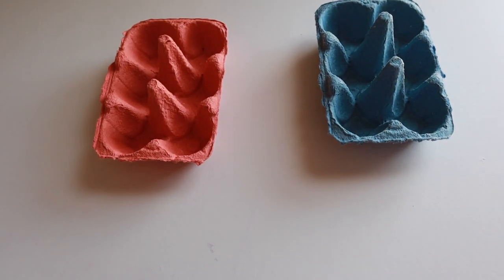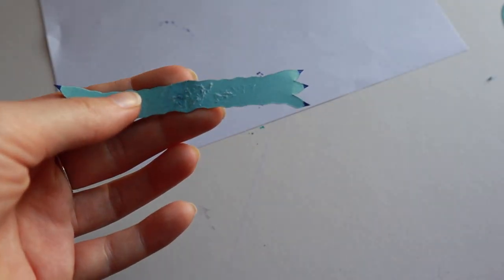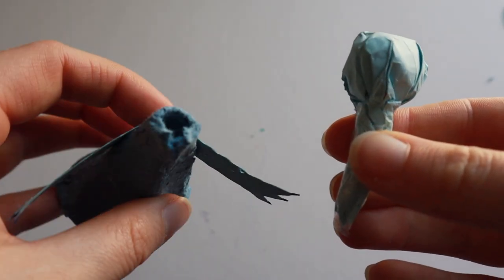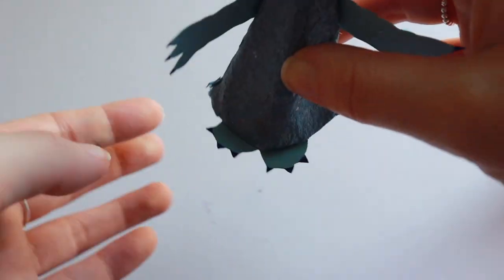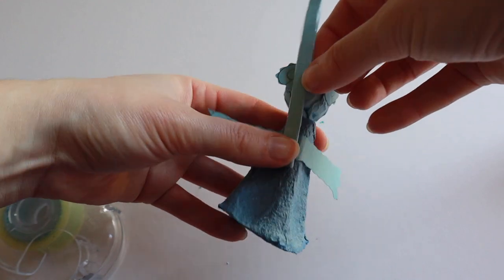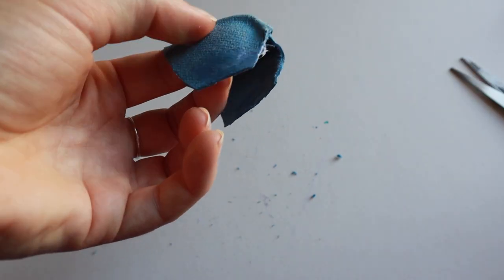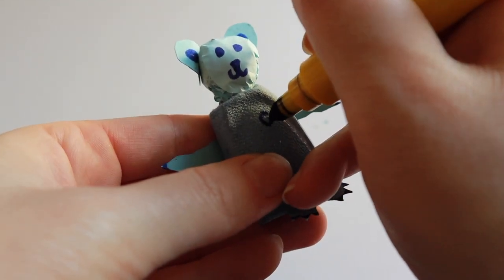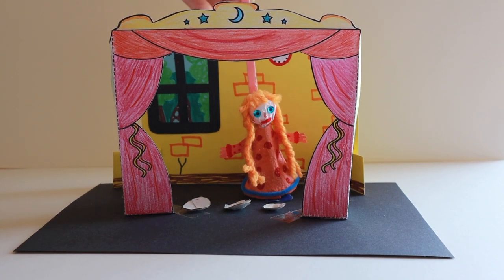Mini Theatres Make (Part 4 - Egg Box Puppets)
If you've enjoyed this video, please consider donating to Norwich Puppet Theatre,

The final instalment is here! In our last Mini Theatres video, we show you how to make some egg box puppets. Make creative characters for your own fantastic puppet shows.

Our Mini Theatres activities are a fantastic accompaniment to KS1 & KS2 learning for traditional stories.

Video filming and editing by Fiona Fletcher for Norwich Puppet Theatre.